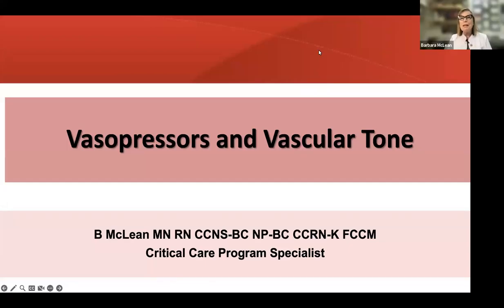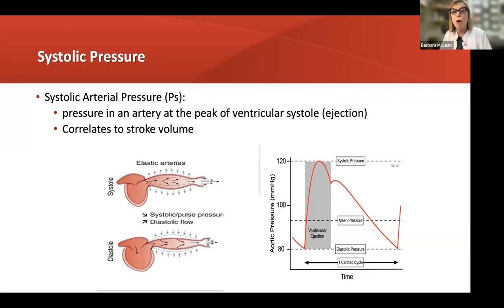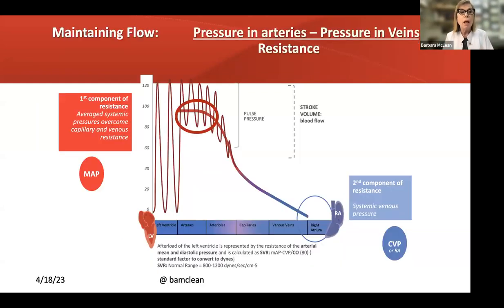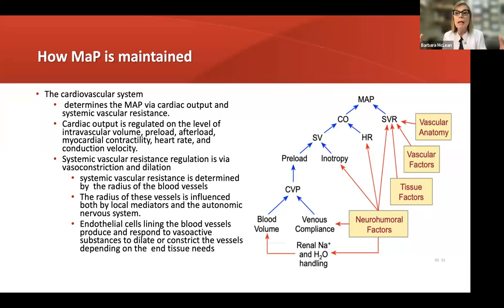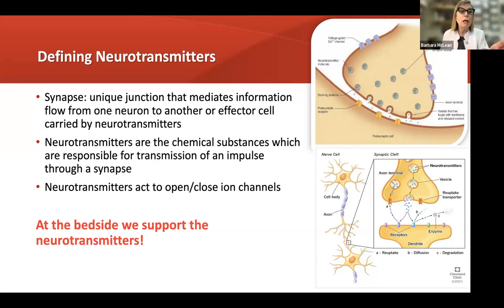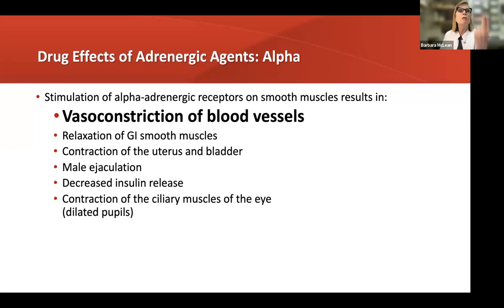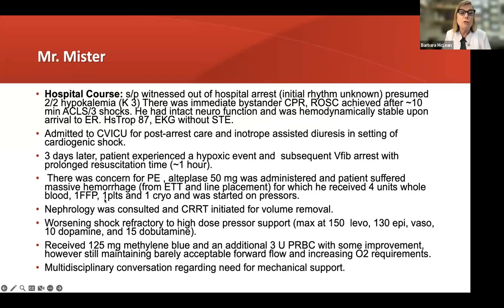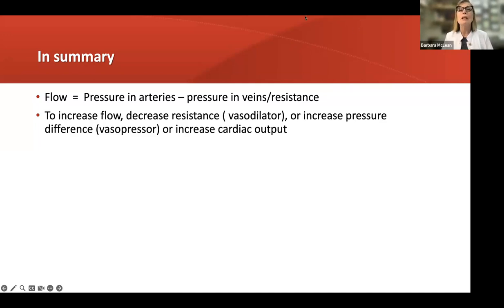Vasopressors and Vascular tone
This critical care course from Barbara McLean is focused on the most relevant issues in intensive care for patients.